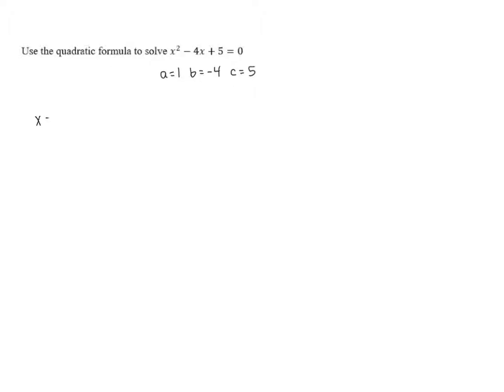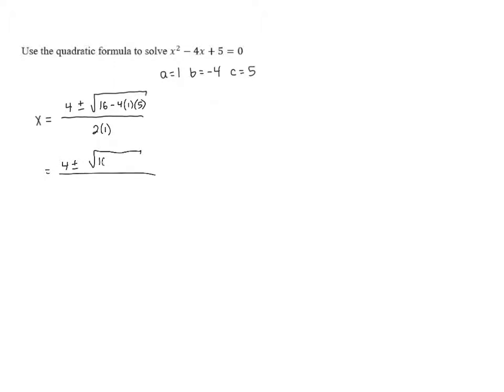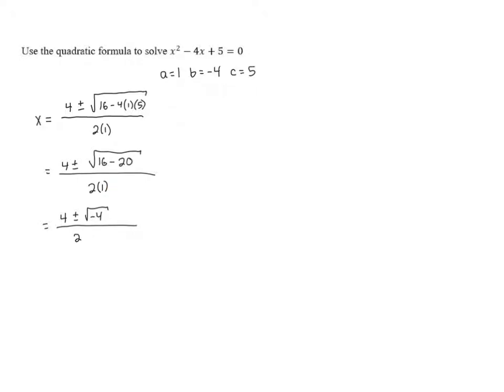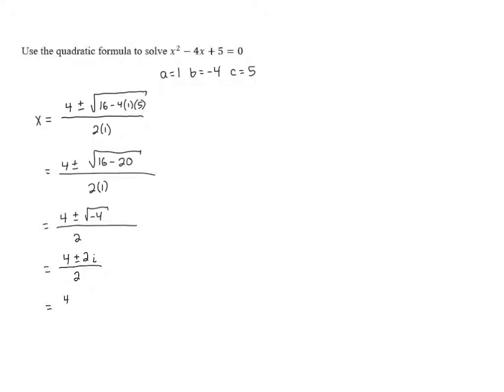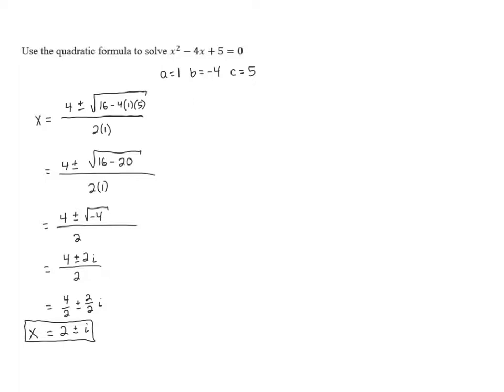The Quadratic Formula - Problem 7